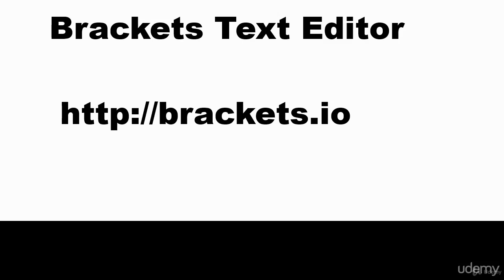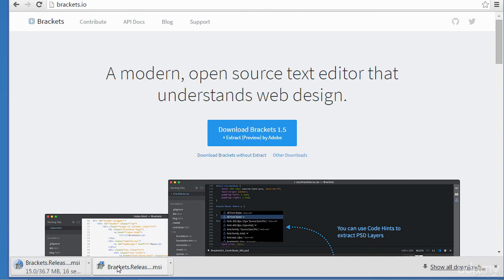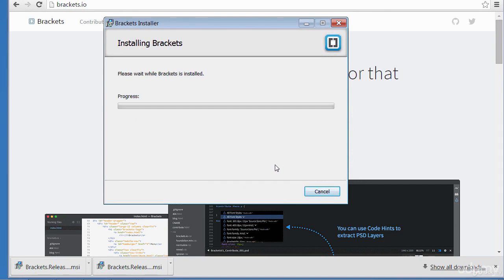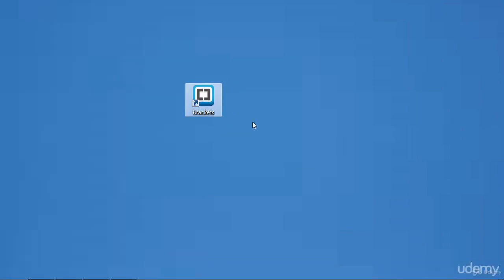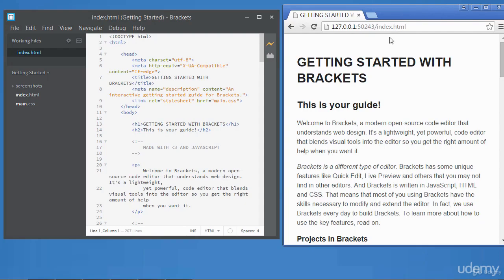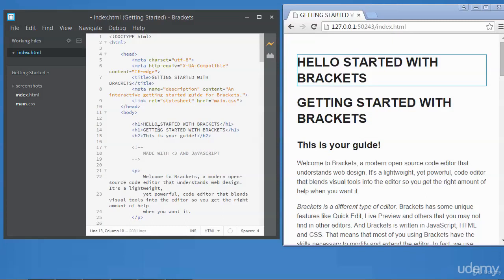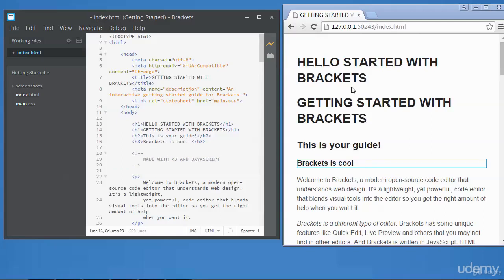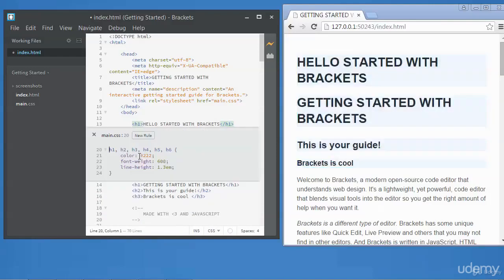5 Installing Brackets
This video will help you to install Bracket text editor on you pc.